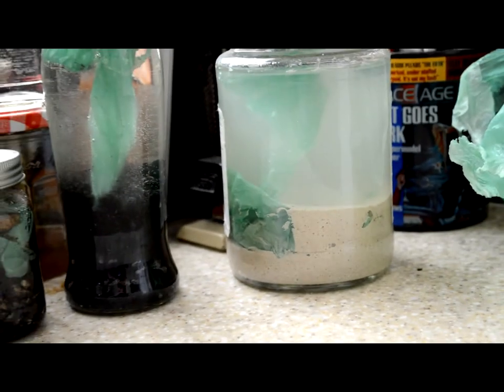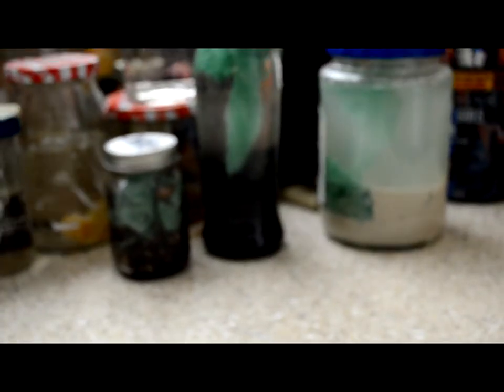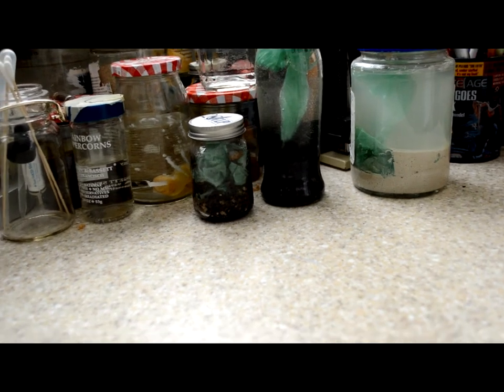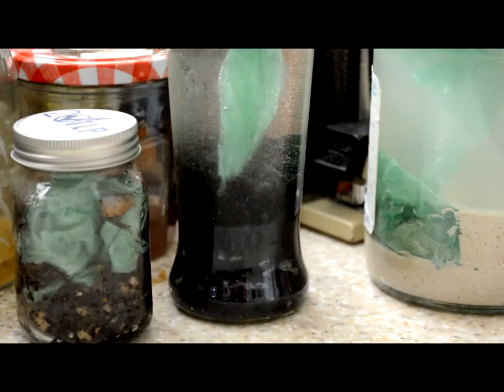Bio Bag Experiment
This experiment is designed to see if these bio degrading bags really 'bio degrade'. If they do how long does it take? And what environments do the bags degrade fastest in?